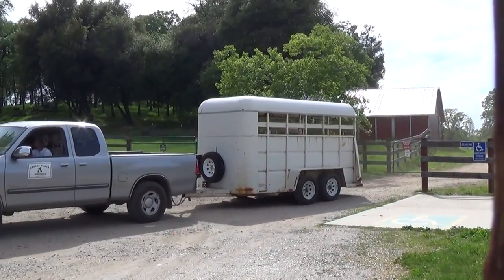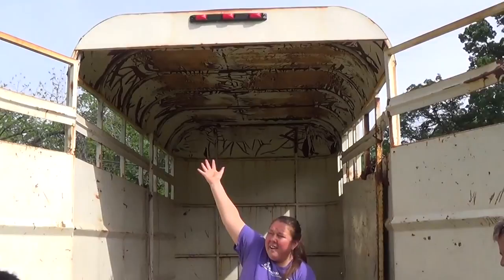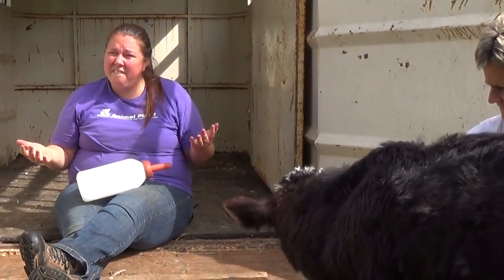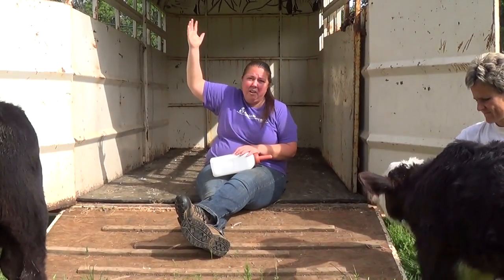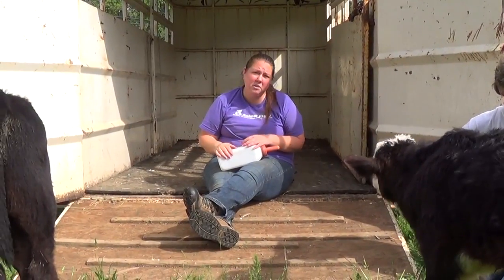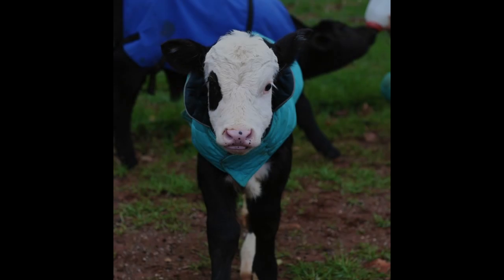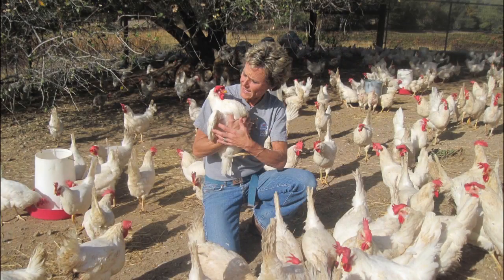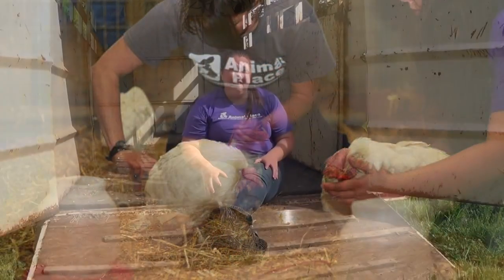Help Panda Bob Get a New Trailer!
Animal Place needs a new trailer to safely transport newly rescued animals to the sanctuary and this video shows why!

$10 - Receive a private link to a video of Panda Bob meeting the new trailer for the first time (after it is purchased).
$25 - The above, plus a personalized thank you from Panda Bob,
$50 - The above, plus an Animal Place water bottle so you can also be environmentally friendly
$100 - The above, plus a printed photo of Panda Bob being adorable
$500 - The above, plus a personal tour where you can meet Panda Bob!
$1,500 - The above, plus a guided tour with Executive Director and co-founder Kim Sturla and your name on a plaque in our education pavilion
$5,000 - The above, plus a one-night stay in onsite cabin and dinner with Executive Director Kim Sturla (optional opportunities include assisting with special feeding of the rescued animals)